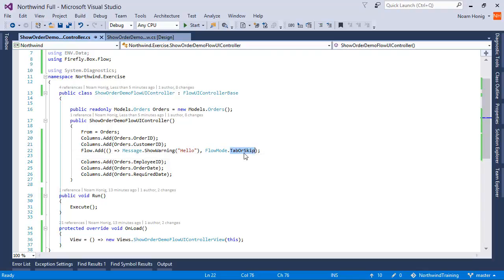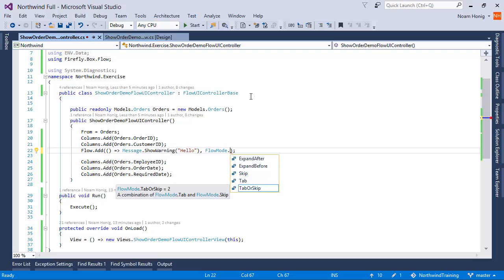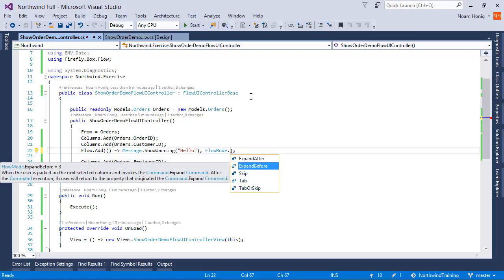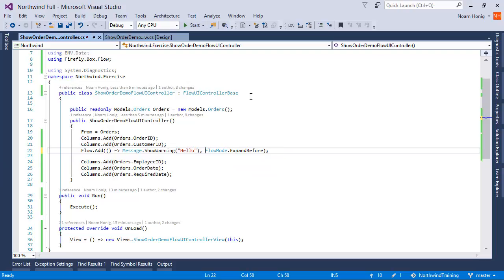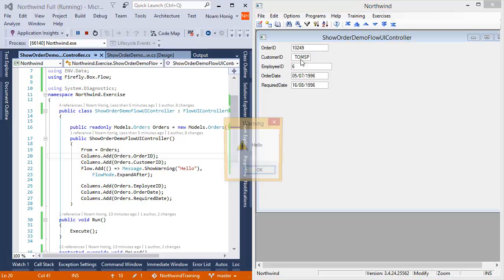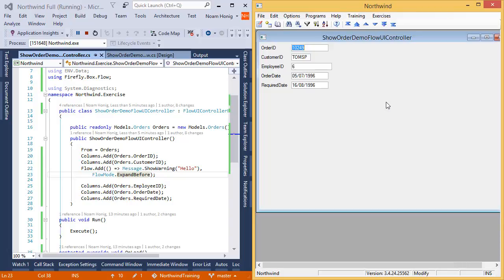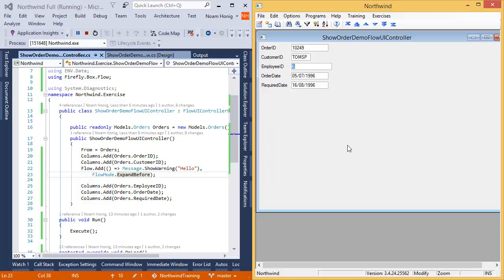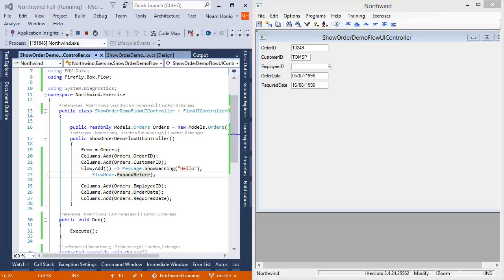ExpandBefore and ExpandAfter